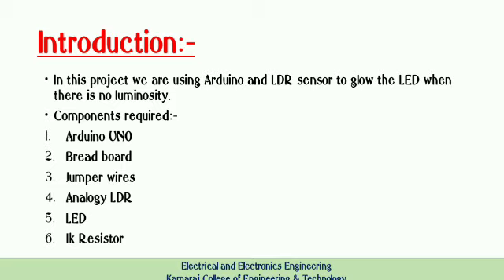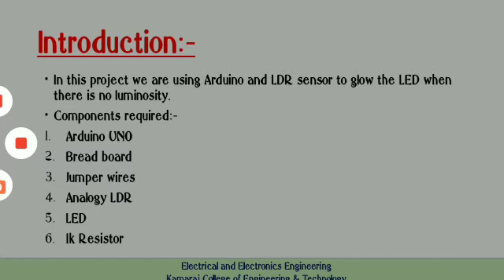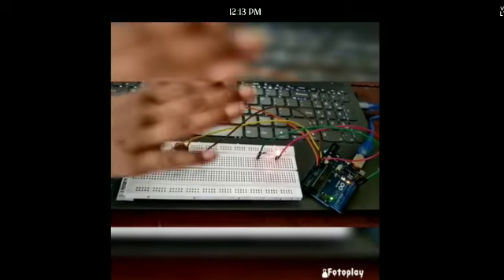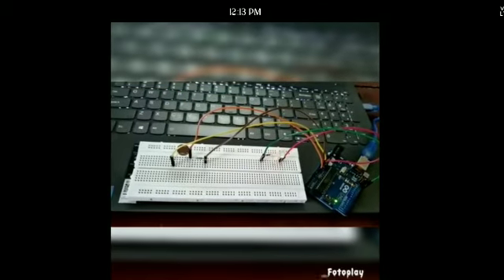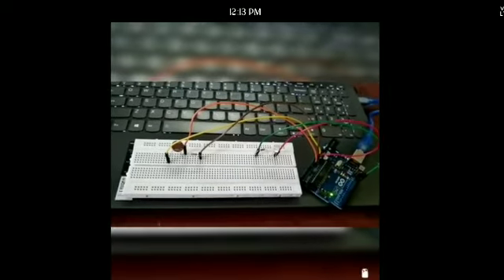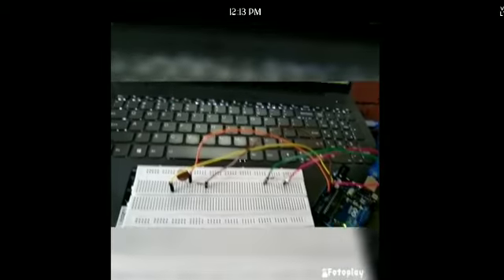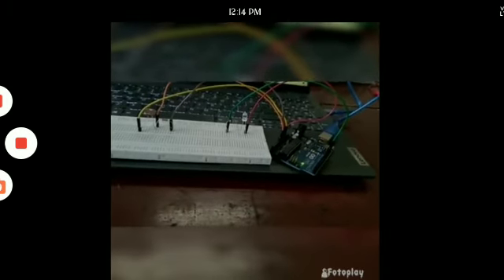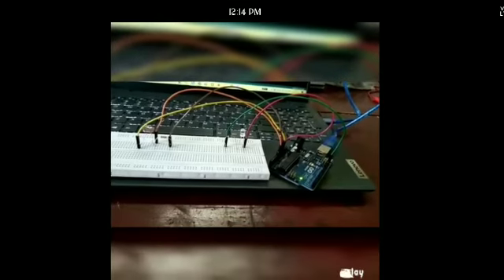Arduino LDR POP | Training Programme on Projects using Arduino | EEE KCET | 2020-2024 Batch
Arduino LDR POP | Training Programme on Projects using Arduino |
Prepared By
20UEE006     Shalini D
20UEE017     Nishitha G
20UEE020     Santhiya Bharathi K
20UEE026     Keerthana G

II Year EEE ( 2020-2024 Batch)
      The Department has well qualified, experienced and dedicated team of 18 faculty members with specialization in various fields like Power Systems, Power Electronics & Drives, Control & Instrumentation, High Voltage Engineering, Embedded Systems, Energy Engineering, Applied electronics, etc. Five of our faculty members are doctorates with Ph.D., qualification and six of them are pursuing Ph.D. The Department is recognized as Center for Research by Anna University, Chennai since Jan 2013 and 4 faculty members are recognized Research Supervisors, who are guiding 20 research scholars registered in our research center. The department promotes research and development in thrust areas like Smart Grid, High voltage engineering, Renewable energy, Industrial Automation, etc.
      The Department houses state-of-art laboratory with modern Infrastructure and high-end equipment. Students are given wide practical exposure and hands-on training in various domains and recent software's such as SCILAB, MATLAB, PSIM and AUTOCAD during laboratory sessions. The Department has established Industry-Institute Interaction, through which students undergo implant training, internships, industry specific projects & also get placement opportunities. The Department has the credit of consistently producing good number of university rank holders every academic year and also bags a good placement record. The Department organizes guest lectures, workshops, seminars, conferences, symposiums, technical contests etc. to showcase the talents of our students in various Technical & Non-Technical activities. The department offers Value Added Programs in association with industries/companies to enhance the employability skills of students.

Thanks & Regards
Dr.D.Prince Winston, Prof & HoD/EEE,
Kamaraj College of Engineering & Technology,
 Virudhunagar.